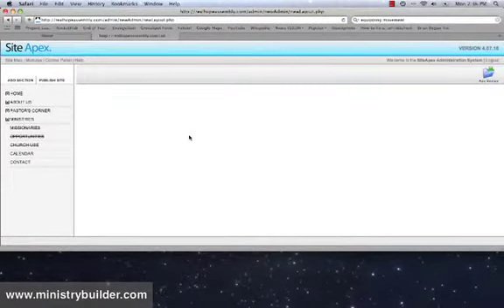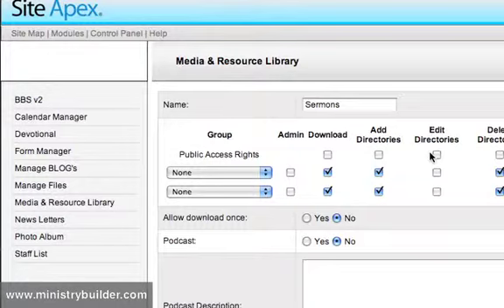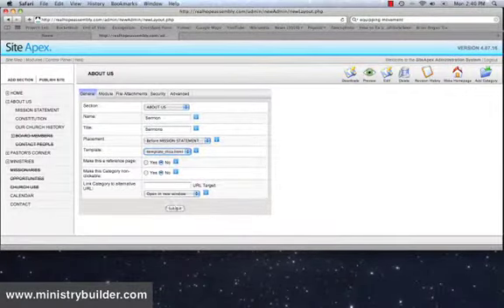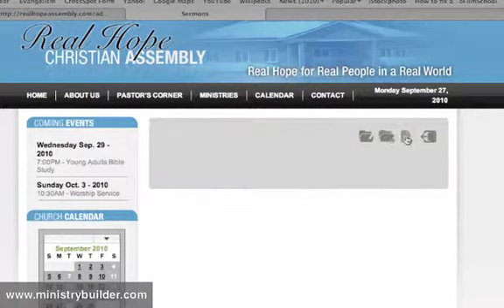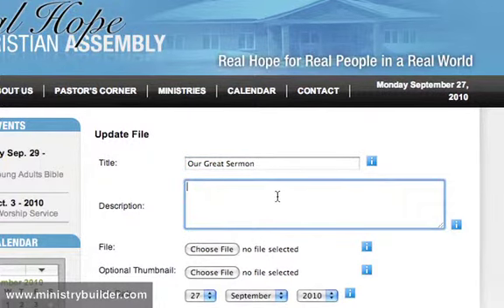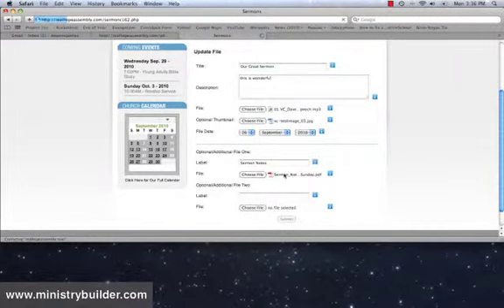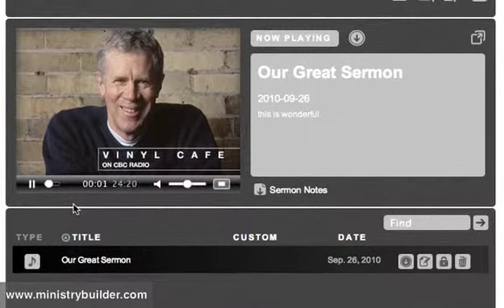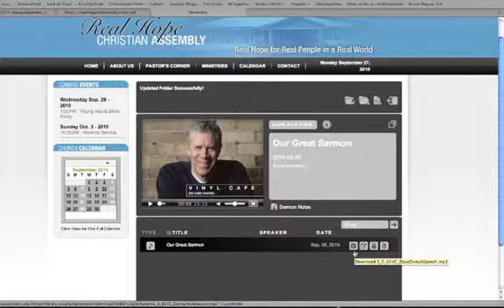Tutorial: Upload sermons to your Ministry Builder website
Using our Media & Asset Library Module you can easily upload audio and video files to your website